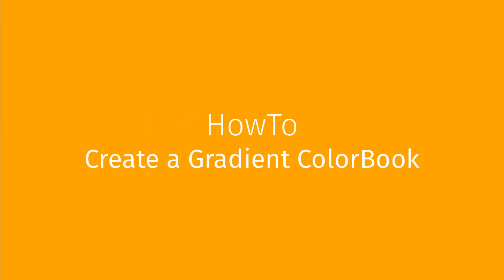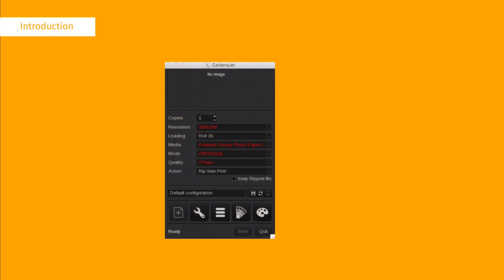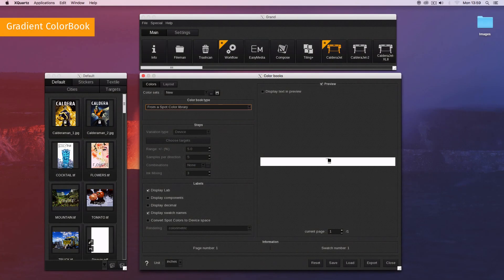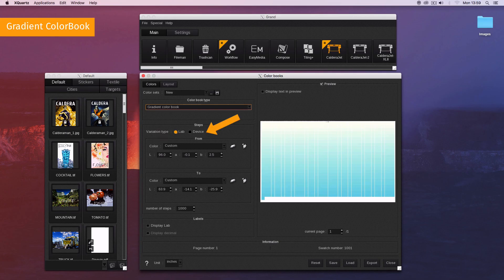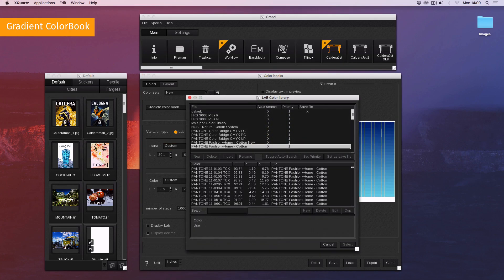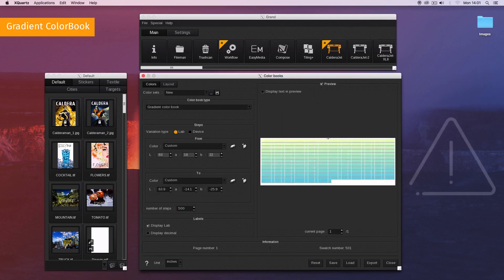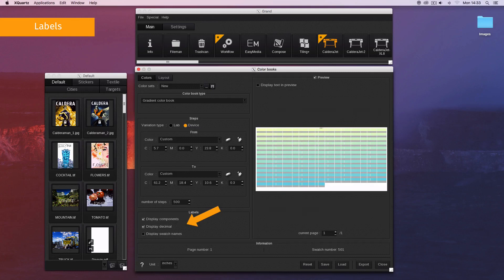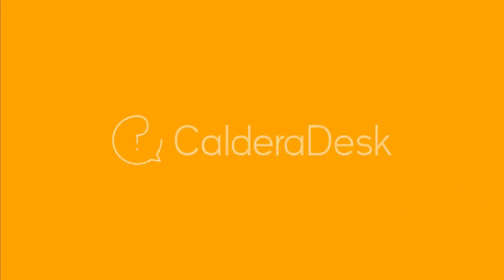Tutorials CalderaRIP : HowTo Create a gradient ColorBook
In this video, you will learn how to create a Gradient ColorBook. The Gradient ColorBook  uses a starting and a finishing color to create a gradient. This video is part of a series that details all aspects of Caldera ColorBooks.
For any help with our software, be sure to visit our CalderaDesk Knowledge center